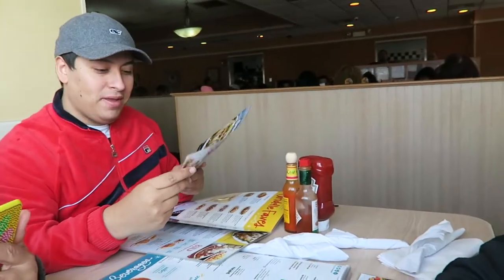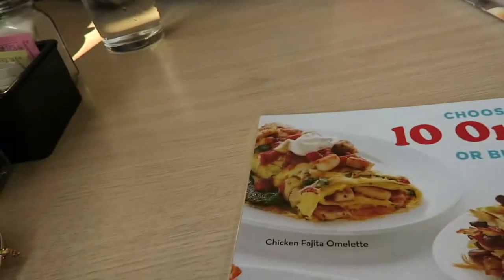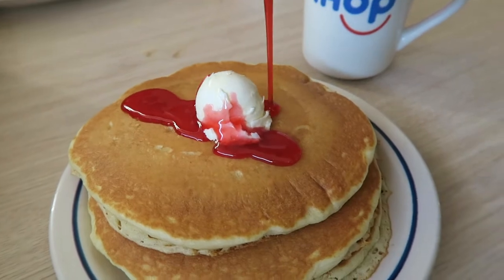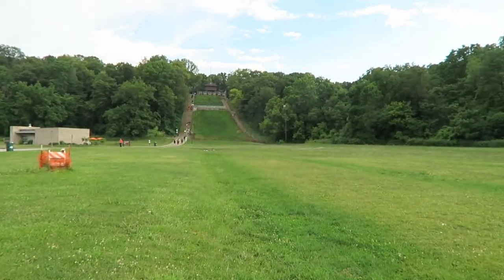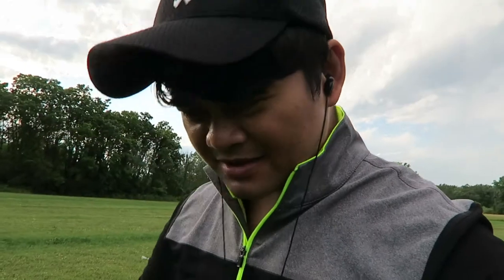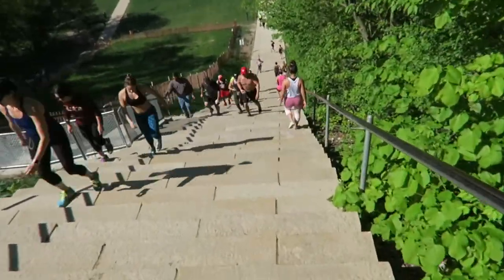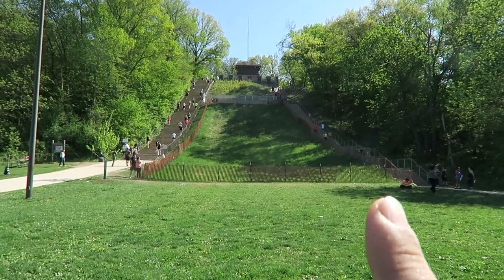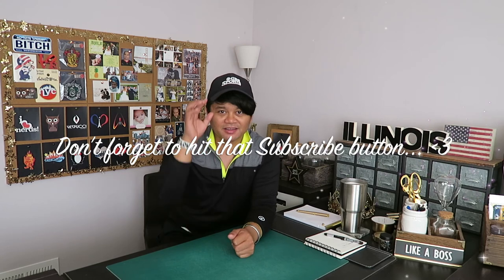IHOP Chicago | Swallow Cliff Stairs | Suburban Chicago | Workout With Me | Pinoy Vlog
I decided to join my friend at iHOP and had their famous pancakes and omelette. It was so delicious, you all should try it whenever you get that chance. And a few days before, I decided to conquer Swallow Cliff Stairs, located in the southwestern burbs of Chicago. Definitely a great place to work out... I hope you enjoy this video.

VIDEO SHOUTOUT:
   Radames Vlogs